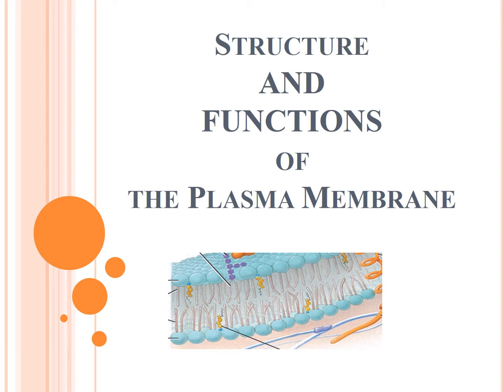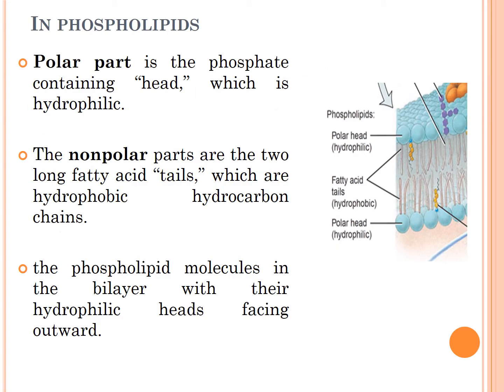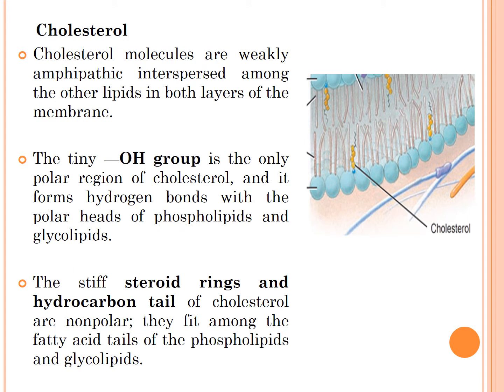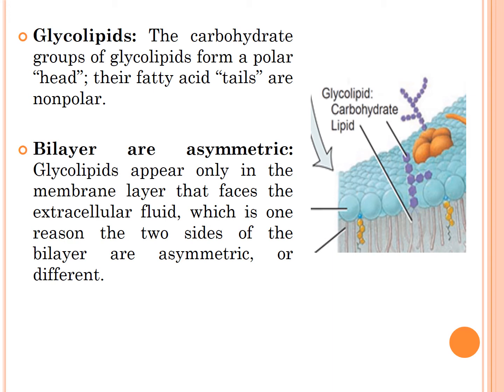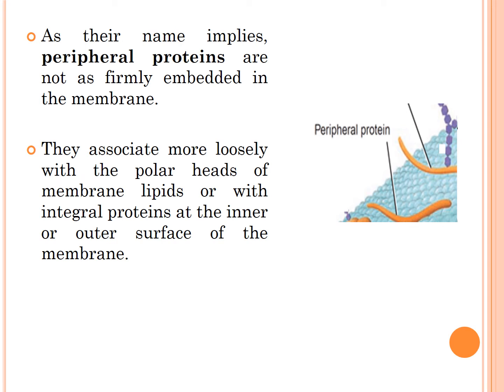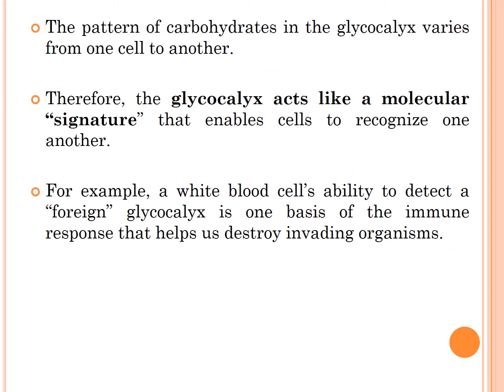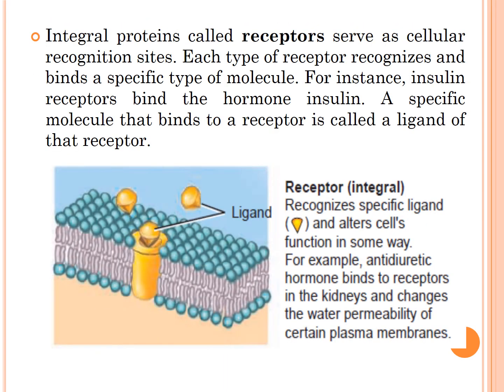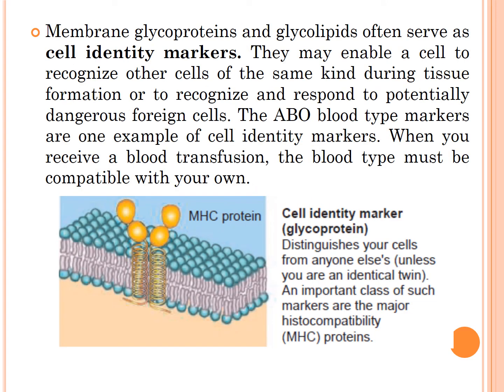Structure and function of Cell membrane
Mr. Vipul gajera has made a video of Human Anatomy and Physiology of 1st sem BPharm of GUJARAT TECHNOLOGICAL UNIVERSITY, AHMEDABAD.